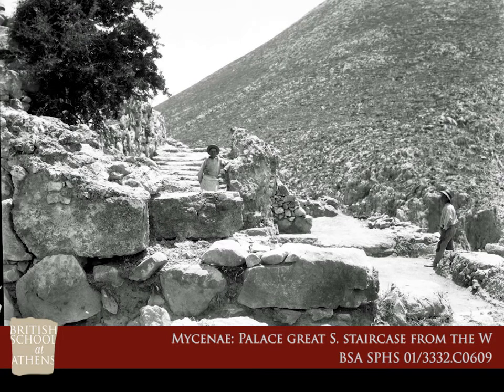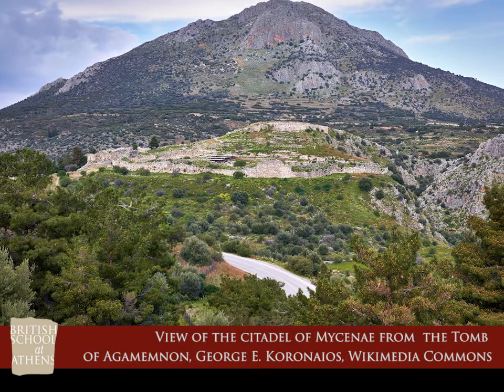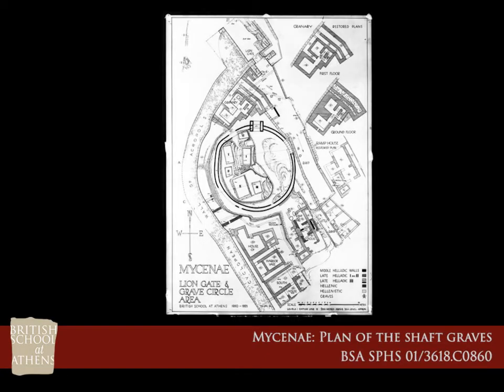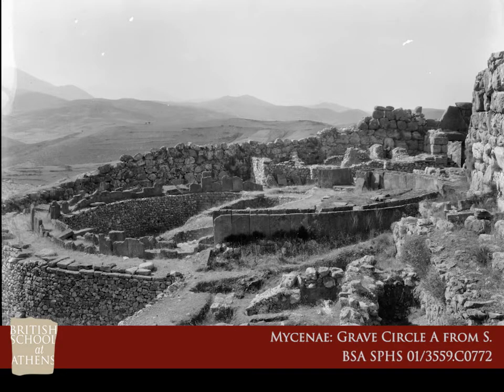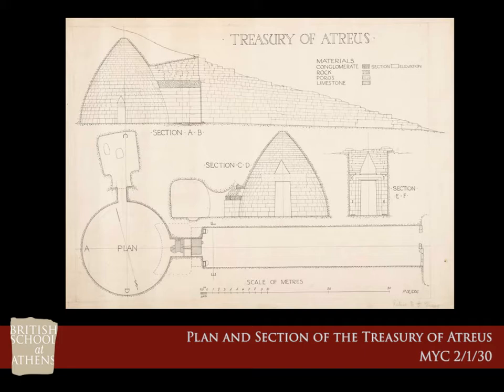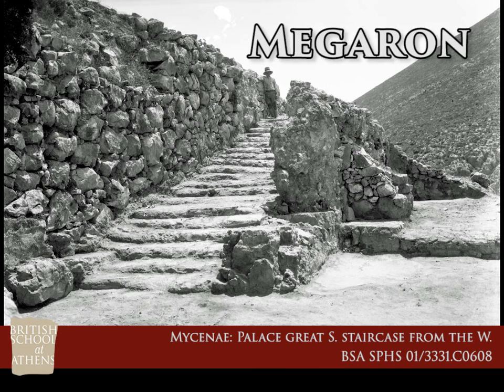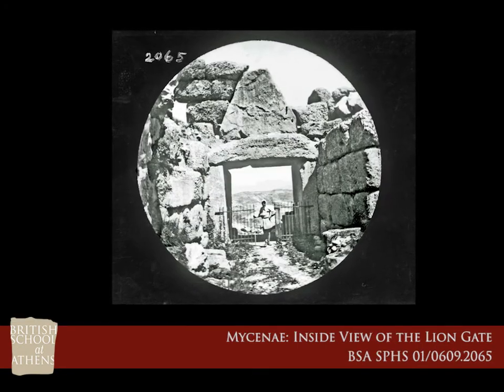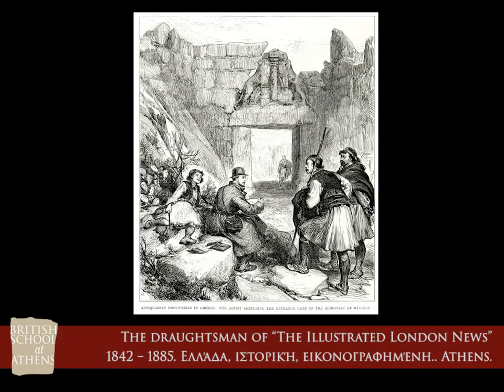British School at Athens Homeric World 1 - Introduction to Mycenae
Part of the British School at Athens resources on GCSE Classical Civilisation The Homeric World which uses archival images from the BSA. Part One - Introduction to Mycenae. Narrated by Michael Loy and Corinna Keefe